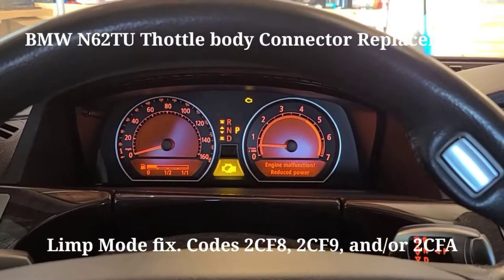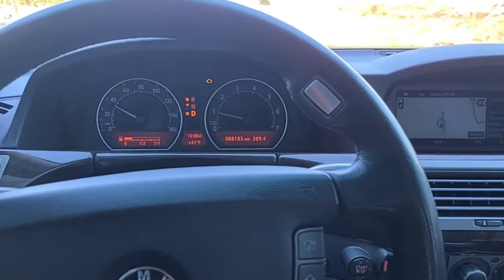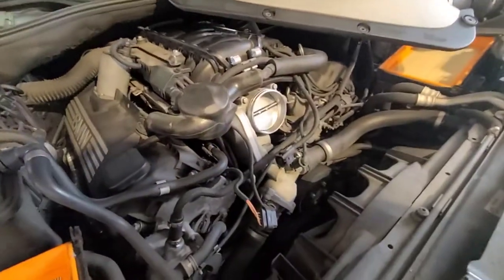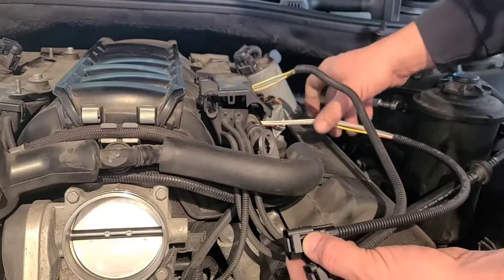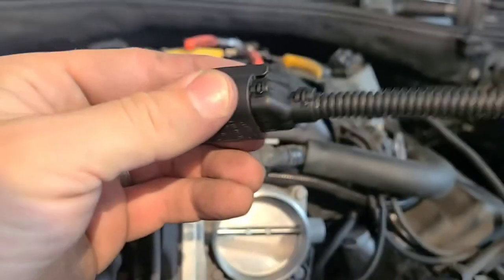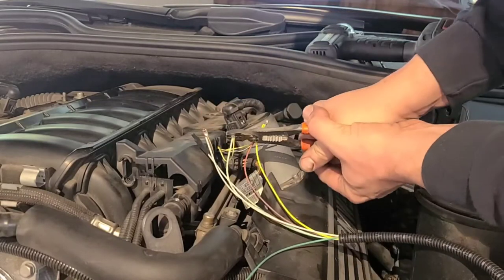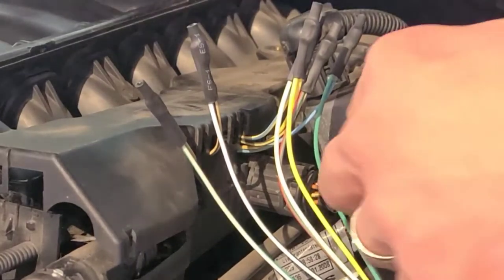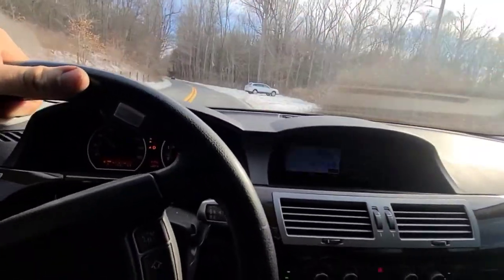BMW N62TU LIMP MODE REPAIR 750Li X5 4.8 V8 550i 12517602973 harness install